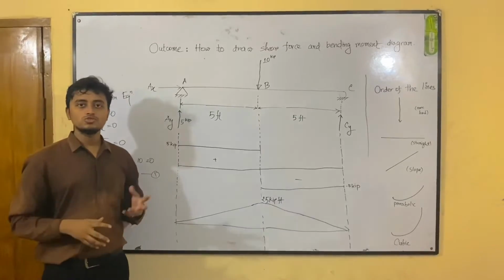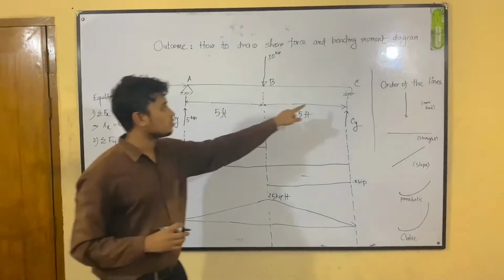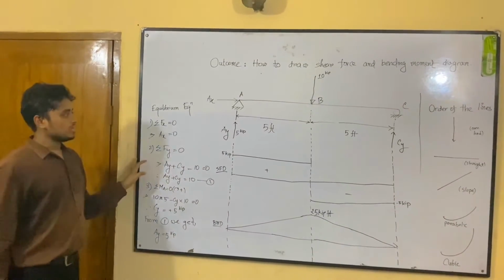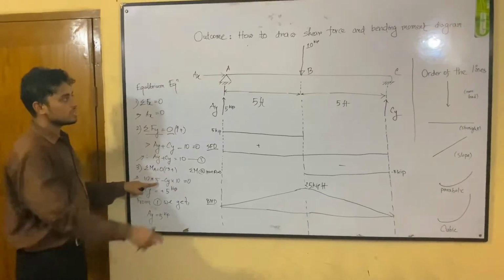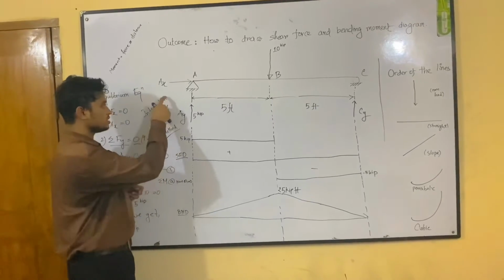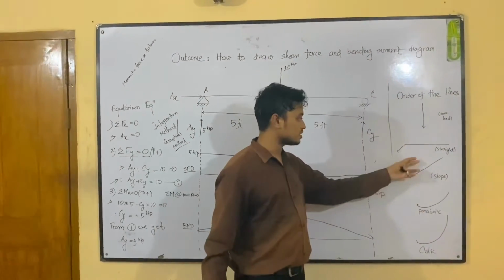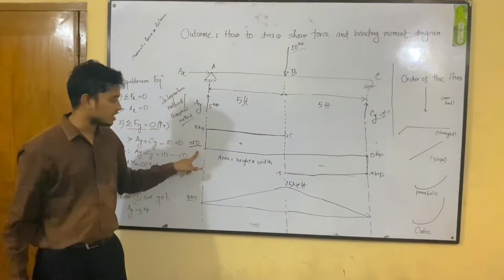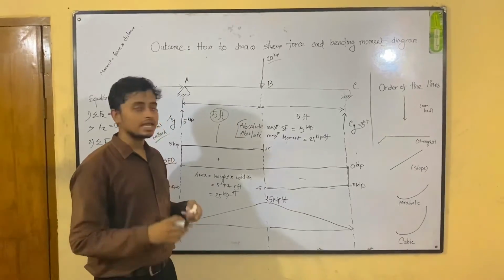Demo Class Video about Shear Force and Bending Moment Diagram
In this demo class,I talked about the integration method of drawing shear force and bending moment.